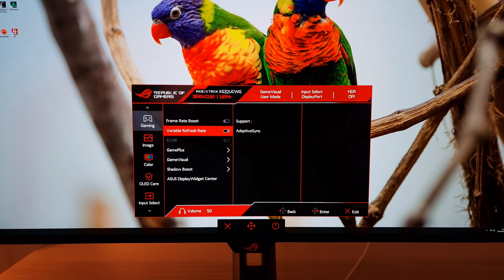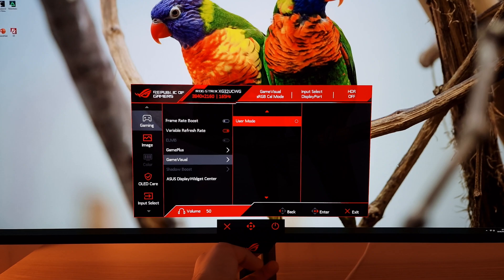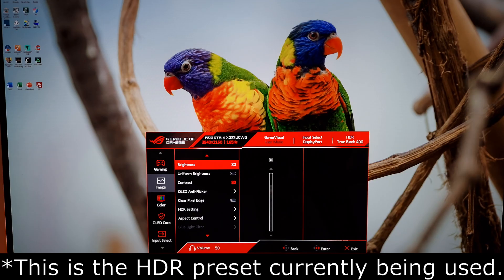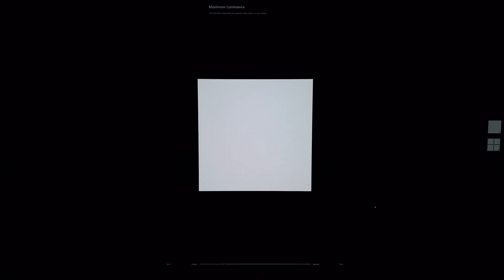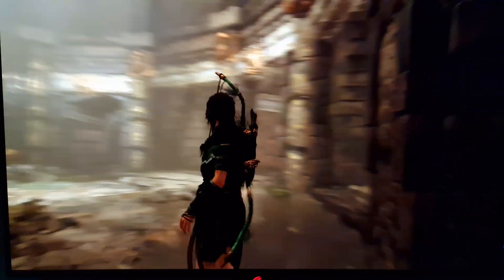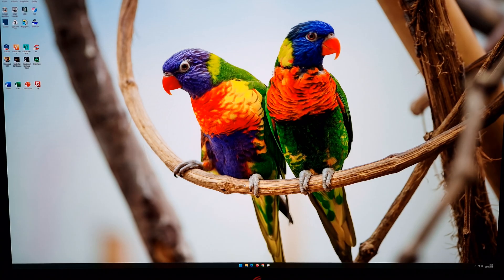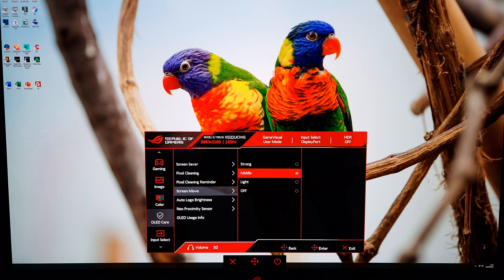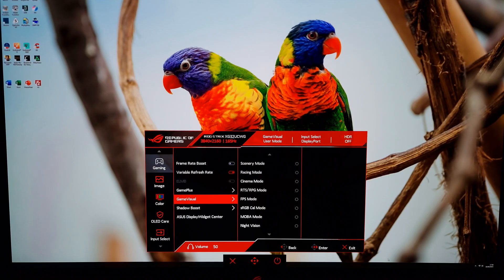ASUS ROG Strix OLED XG32UCWG Best Settings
A look at the best settings for the ASUS ROG Strix OLED XG32UCWG. This video will also be applicable to the XG32UCWMG (240Hz version). Refer to the review for further analysis and information on supporting our work.

Best Settings (SDR): 0:00
Best Settings (HDR): 3:16
OLED Care: 9:44
Visibility Enhancement: 14:04
Crosshair: 15:43